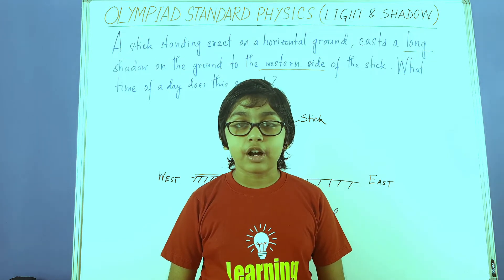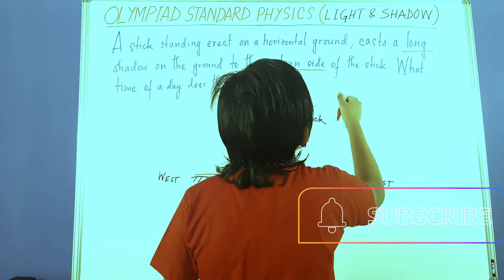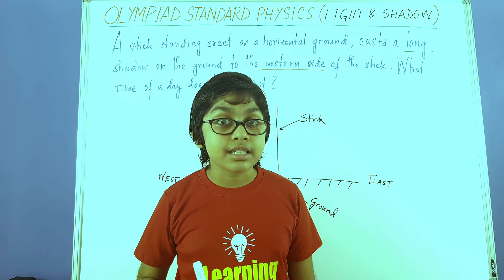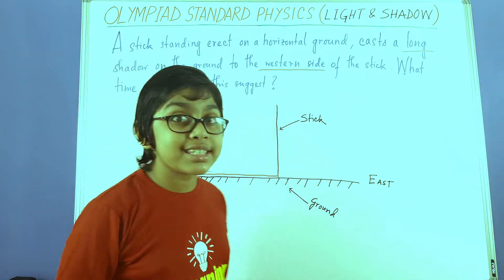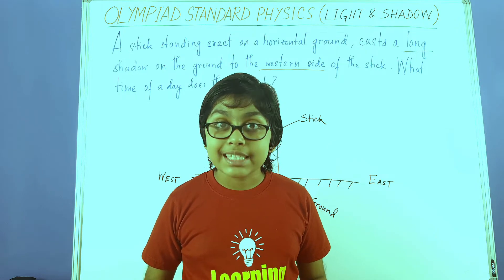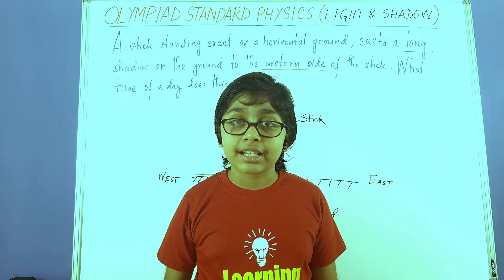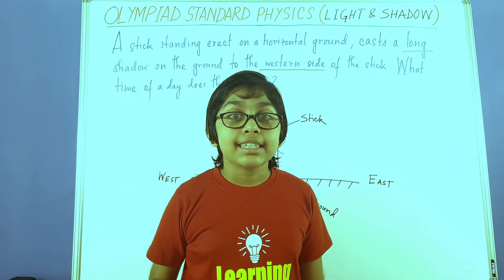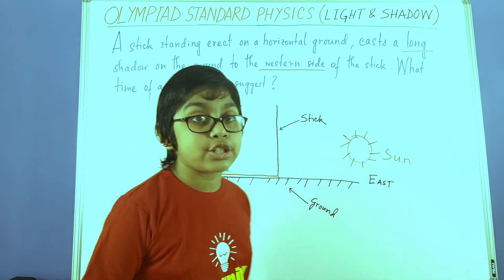Ep3 - Light & Shadow, Physics, Science Olympiad made easy, NSO, Learn Physics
Light & Shadow, Physics, Science Olympiad made easy, NSO, Learn Physics